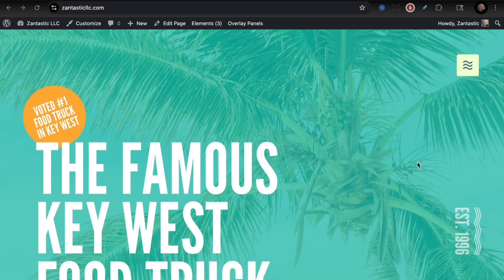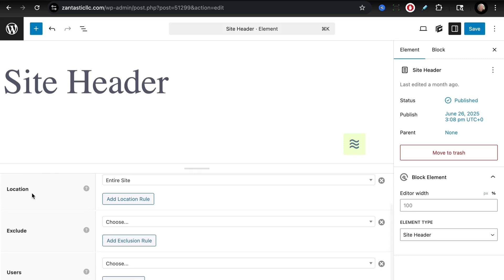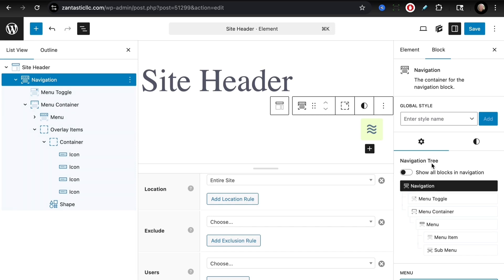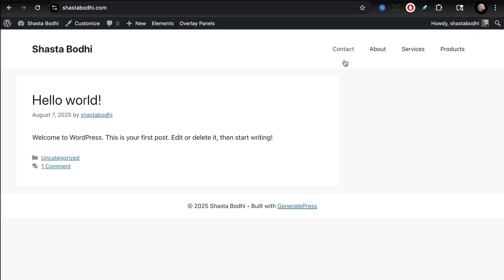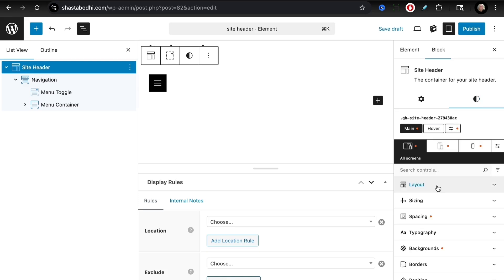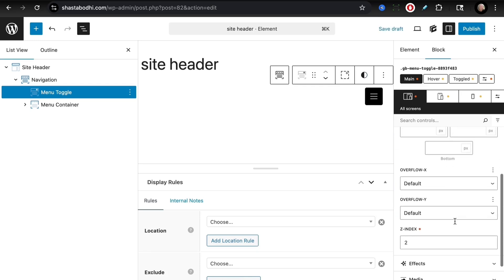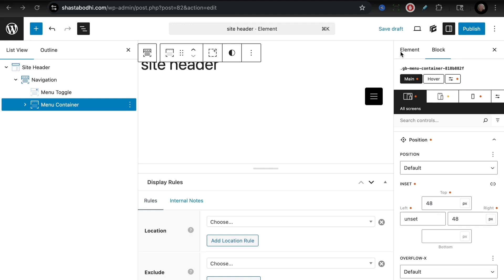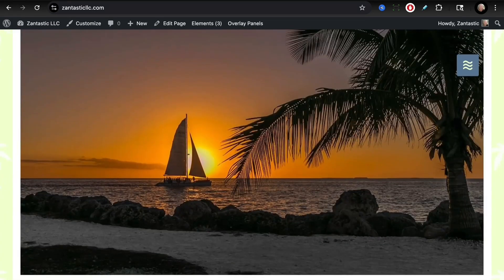How to use the GenerateBlocks Navigation Block for Mobile Everywhere Navigation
The GeneratePress Food Truck Starter Site leverages the new GenerateBlocks Navigation Block for sticky navigation that makes navigating a single-page site simple.  In this tutorial, we show you simple tricks to replicate this type of navigation on any site. Whether you’re a foodie entrepreneur or a web design enthusiast, you’ll learn how to build unique and user-friendly navigation using GenerateBlocks and GeneratePress.

Whether you're copying from this Starter Site or starting from scratch, using mobile navigation anywhere is easy with the new Site Header Block and Navigation Block.

Perfect for beginners and pros alike, this tutorial is makes setting up unique navigation easier than ever.
0:00 Intro
1:08 Overview of the Food Truck Navigation Block
2:30 Copying the Food Truck Navigation to Another Site
3:38 Building Mobile-Only Navigation from Scratch